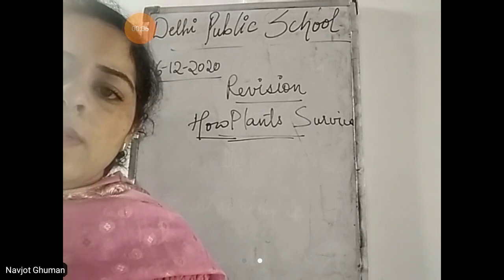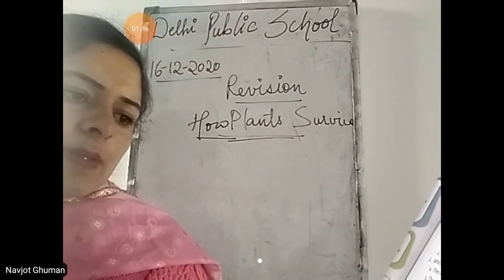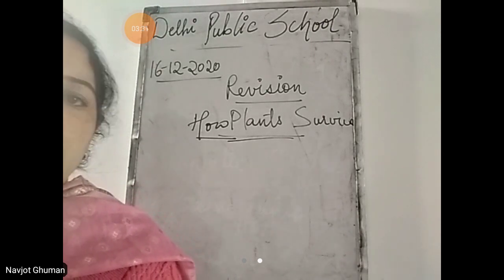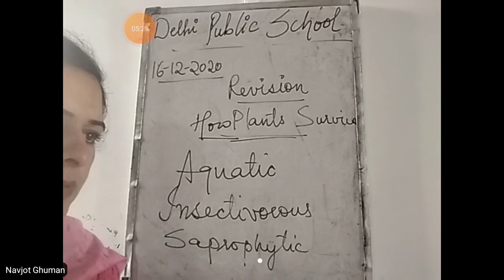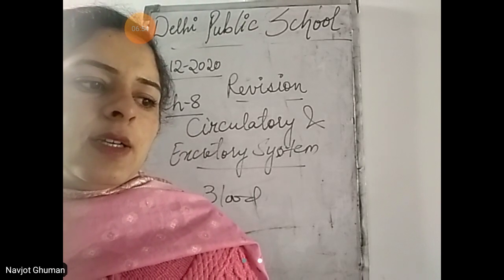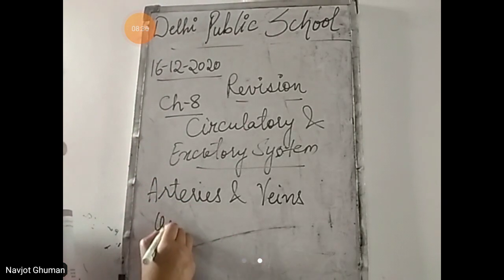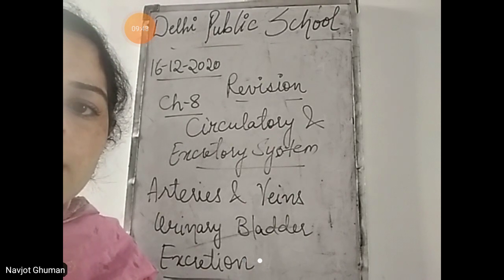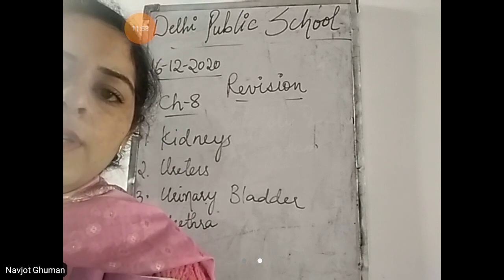16-12-2020 Science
Class 4